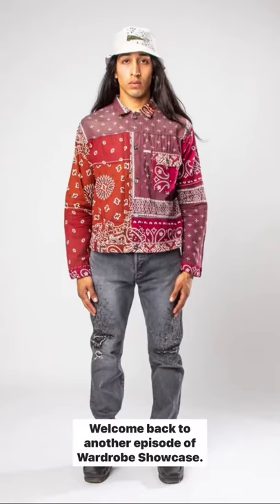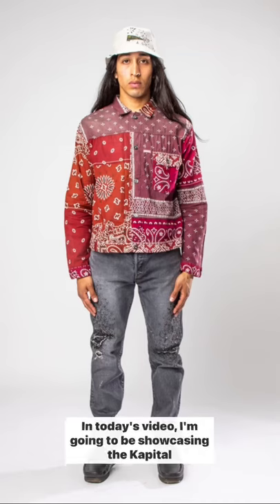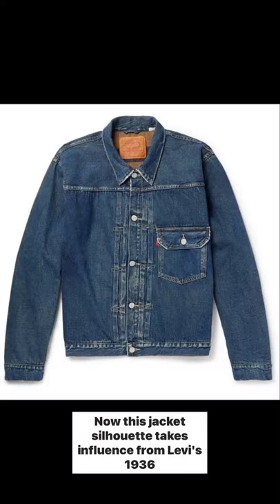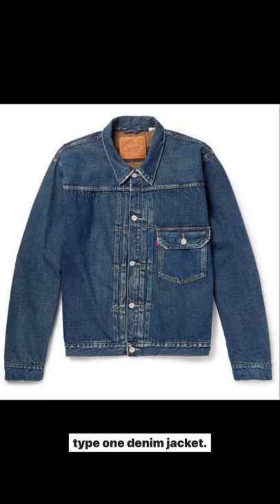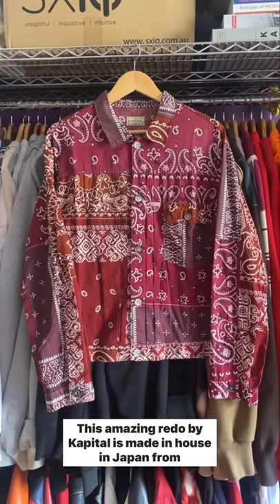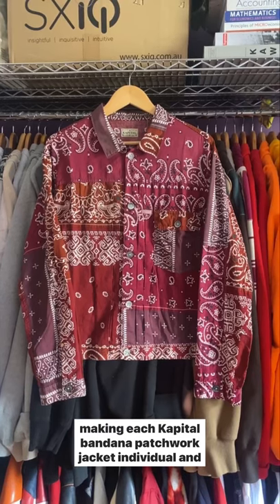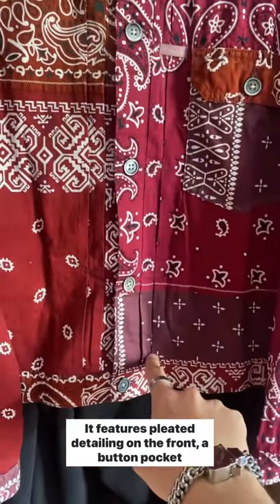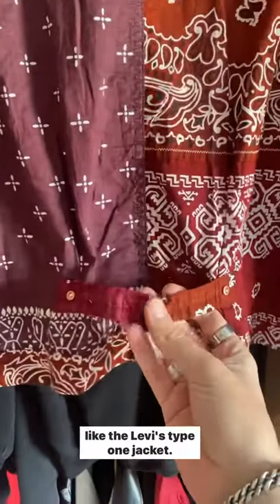Wardrobe Showcase | Episode #2: Kapital Kountry S/S 2021 Burgundy Bandana Patchwork Jacket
Hey everyone! Today in Episode #2 of Wardrobe Showcase I’ll be showcasing a Kapital Kountry Spring / Summer 2021 Burgundy Bandana Patchwork Jacket!